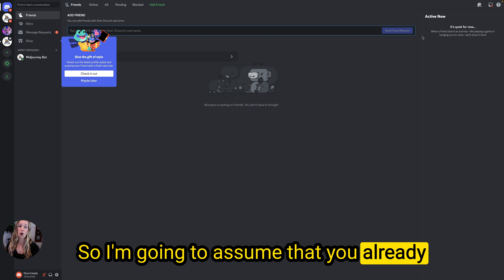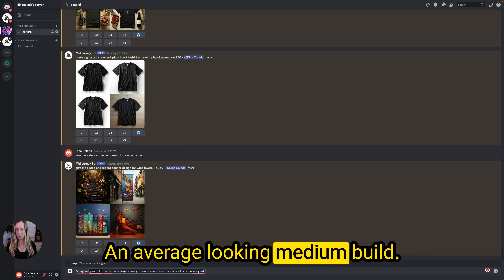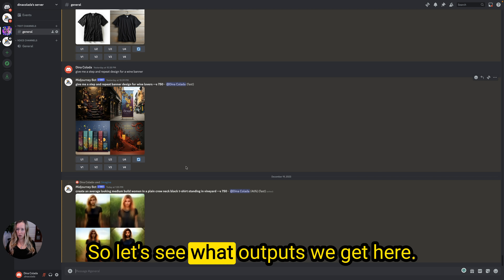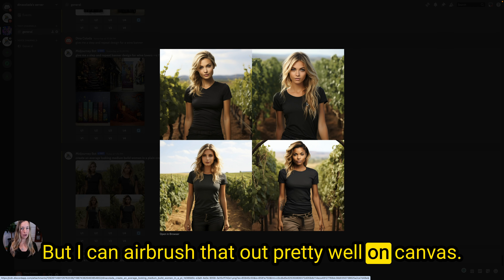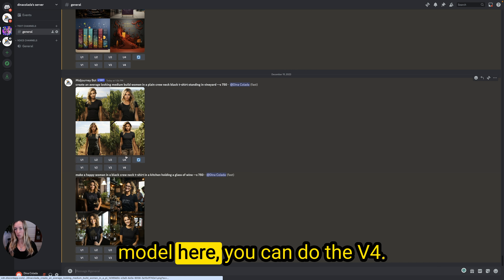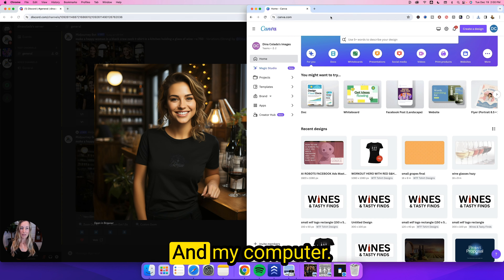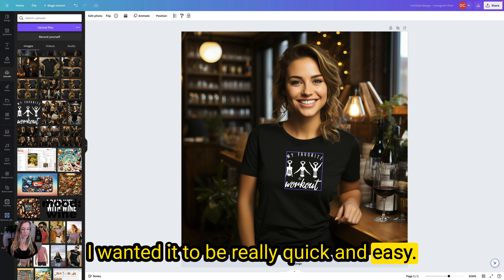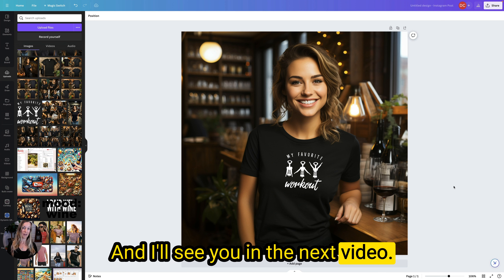Make Mockups With AI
🚀 Are you ready to take your creative journey to the next level? In this exciting step-by-step guide, we will show you how to create a DIY model and mockup using Canva and Midjourney. With a creativity rating of 0.75 out of 1 🌟, get ready to unleash your imagination 🌈 and bring your ideas to life!

Whether you're a designer 👩‍🎨, entrepreneur 💼, or simply looking to explore your creative side, this video 🎥 is for you. We'll walk you through the process of using Canva, the popular graphic design platform 🎨, and Midjourney, an innovative tool 🛠️ that takes your mockup creation to a whole new level.

From choosing the right templates and design elements 🖌️ to customizing your model, we have got you covered. With our easy-to-follow instructions, you'll be amazed at how quickly you can create professional-looking mockups for presentations, pitches, or personal projects 📈.

Get ready to gain valuable skills, boost your creativity, and impress your audience with stunning DIY models and mockups 🌟. It's time to embark on an exciting creative journey with Canva and Midjourney. Watch this video now and let the fun begin! 🎉🎊